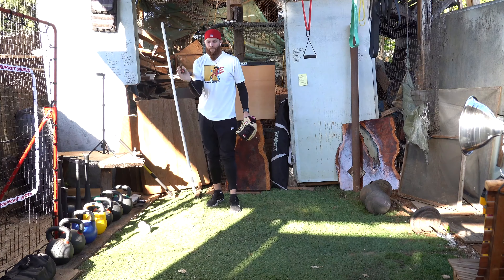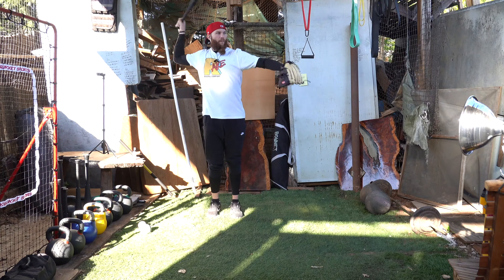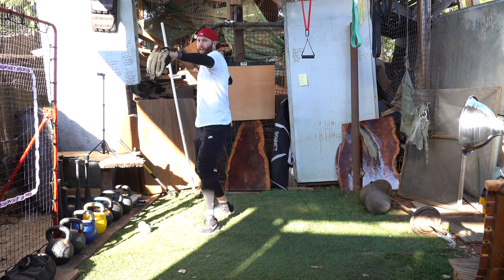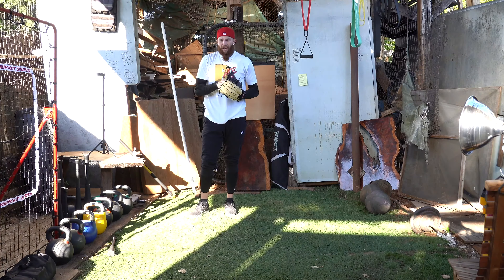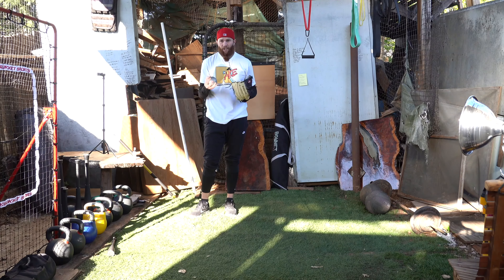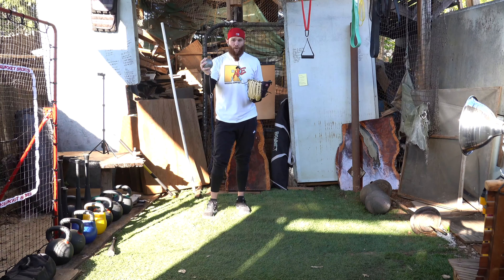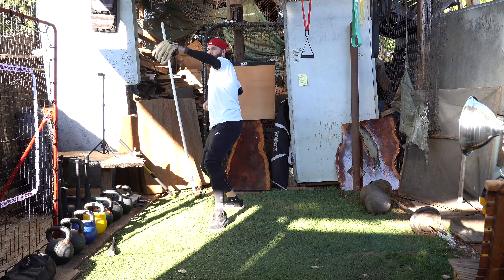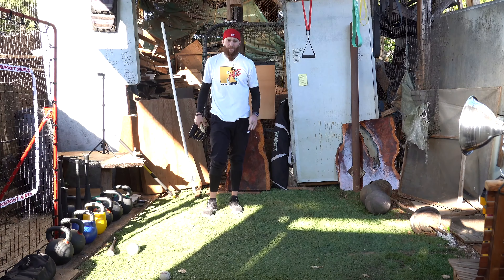Arm Disconnection Explained